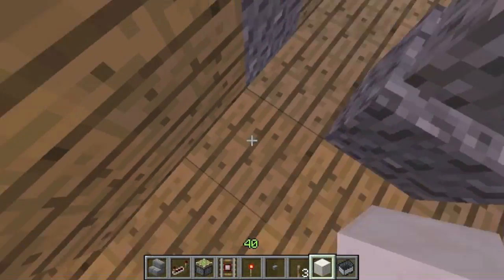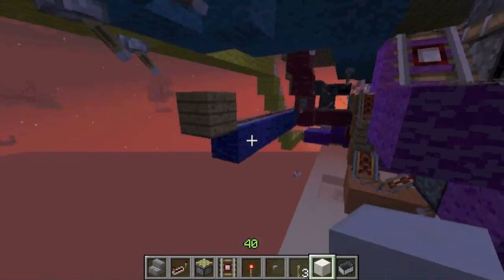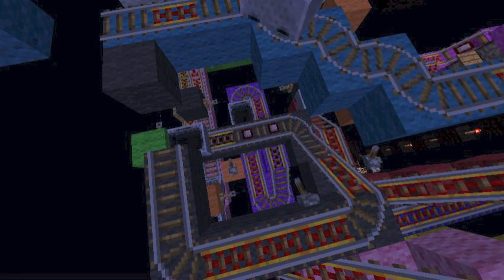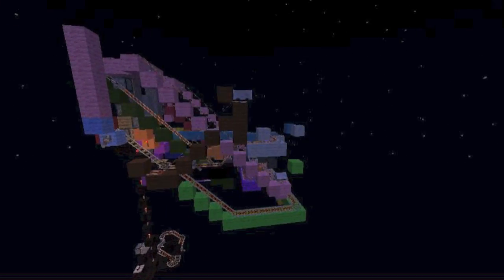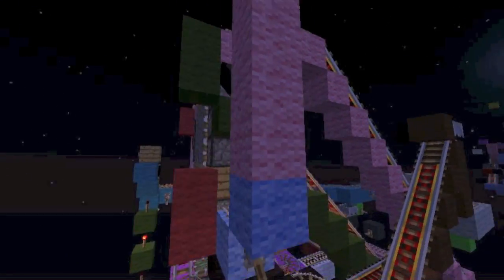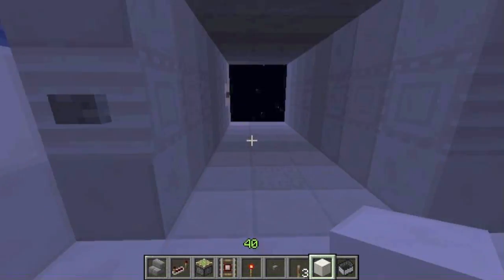Two 3x3 doors - Powered by Minecarts!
Hey guys!

I made 2 3x3 doors. But they're not just any old 3x3 doors! They're powered by minecarts! =D
1st the 3x3 sand door
2nd the 3x3 door

~Sancarn